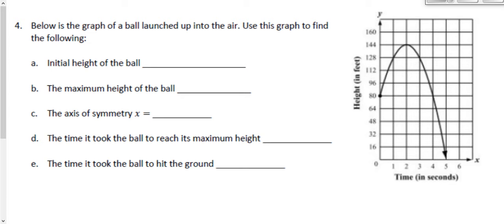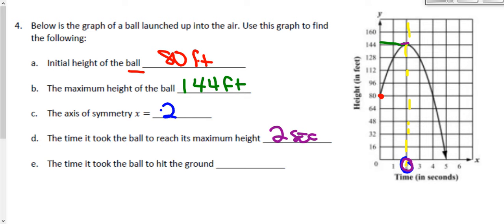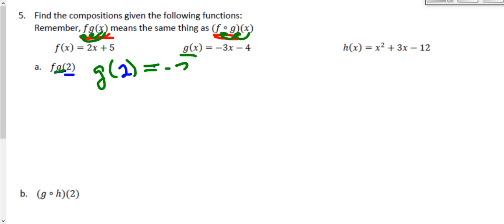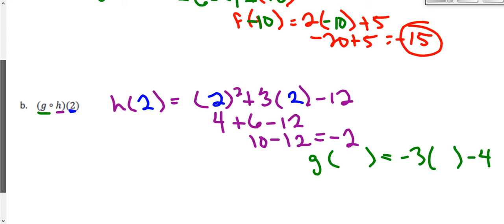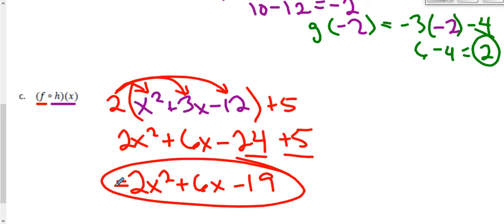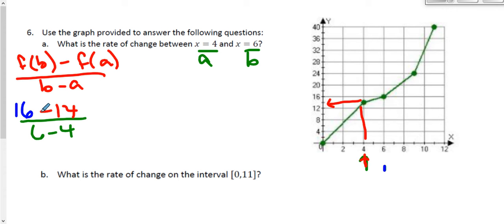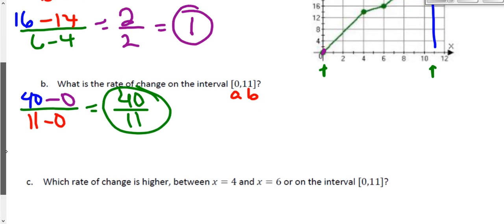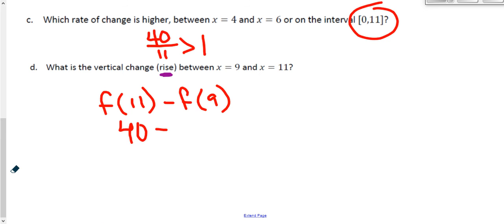Unit 1 Review Questions 4-6